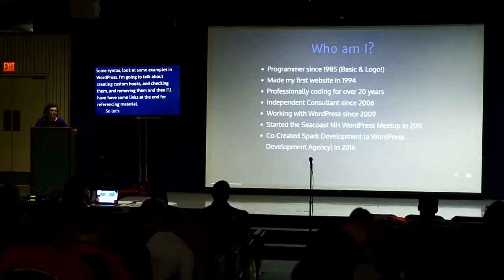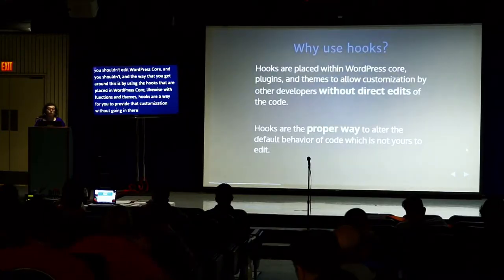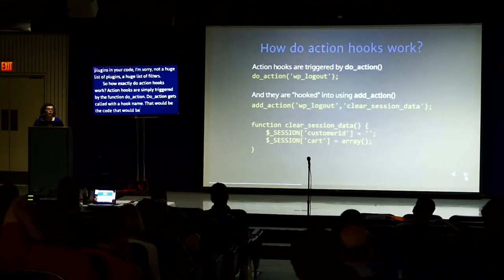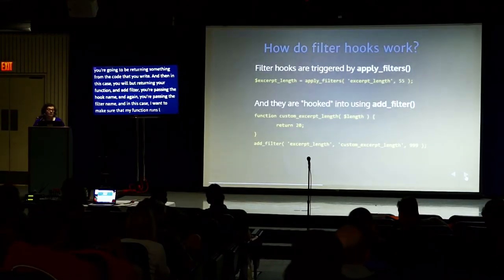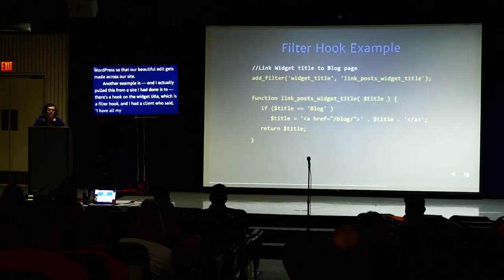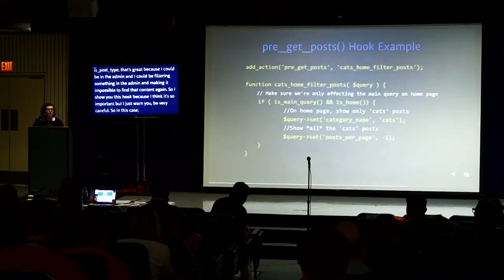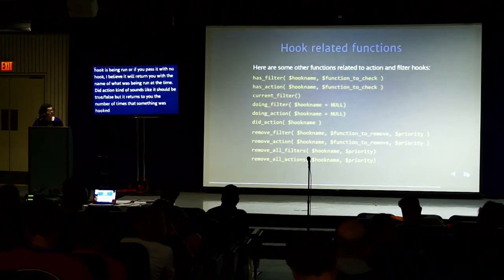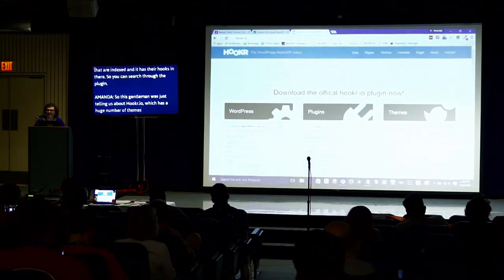Ready! Filter! Action!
One of the most powerful (and proper) ways to modify WordPress core, themes, or plugins is through the use of action and filter hooks. Come learn what these hooks are, how to find them, and how to use them effectively to alter the default behavior of WordPress core, themes, and plugins to make them do our bidding. We will be diving into code, so experience with PHP is recommended.

Amanda Giles

Amanda Giles is WordPress Evangelist and Enthusiast who loves converting people to WordPress. She’s been developing websites since 1994 and has been building WordPress themes since 2009. She founded the Seacoast NH WordPress meetup in 2011. She works for herself and also as part of Spark Development. You can often locate Amanda by her loud sneezes and it’s likely because of these sneezes that she leads such a blessed life. Find her on Twitter @AmandaGilesNH or @SparkDevs